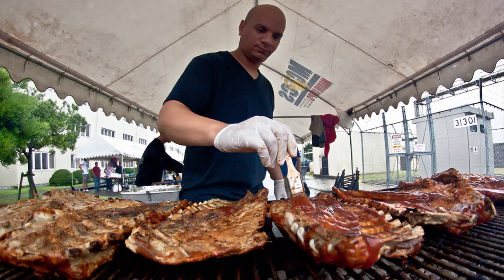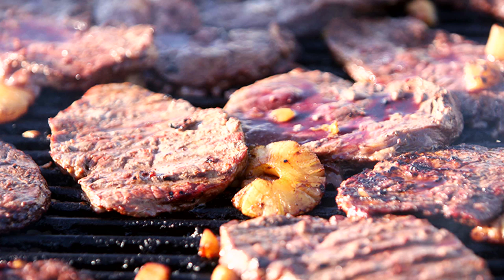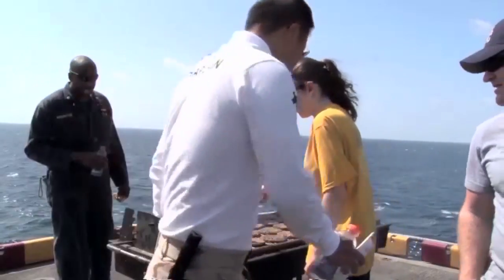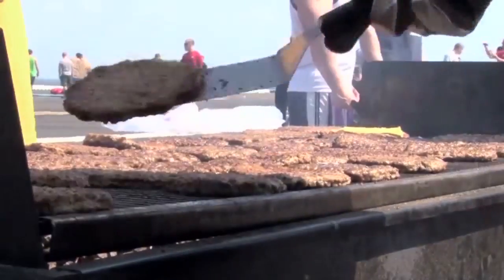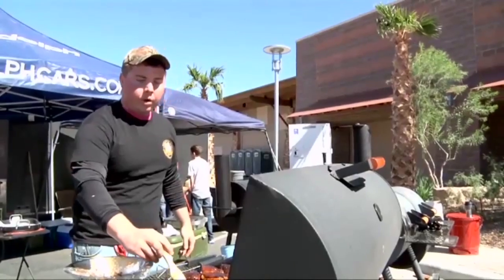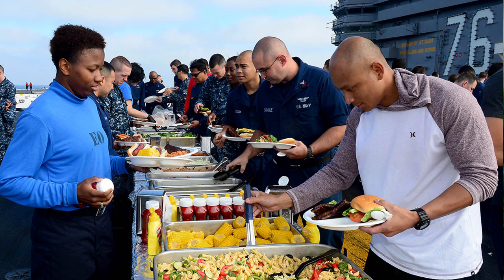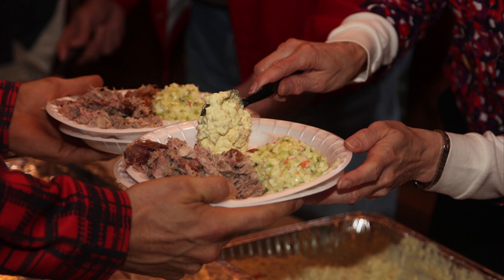101 Critical Days of Summer: Food Safety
All Hands Update August 20, 2014 #3
101 Critical Days of Summer: Food Safety
As you're preparing for your end-of-summer cookouts, there are a few things to keep in mind when you're planning your picnic, or barbeque.